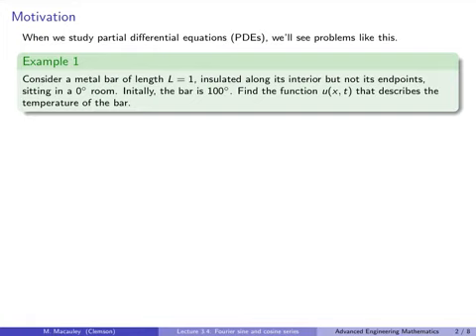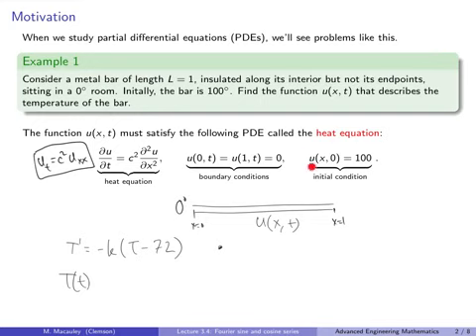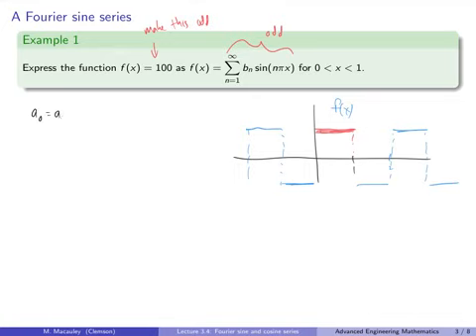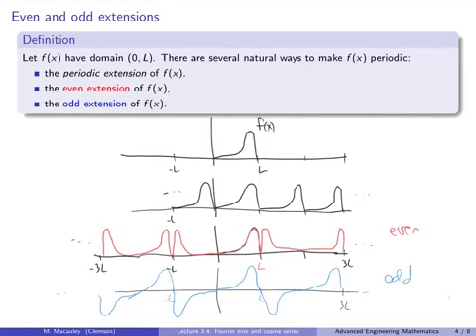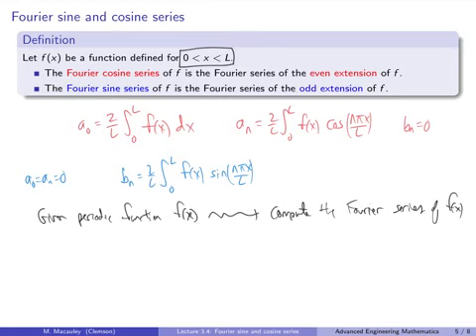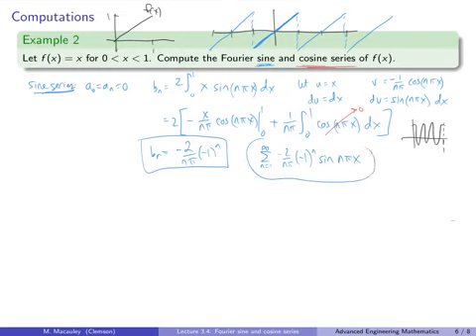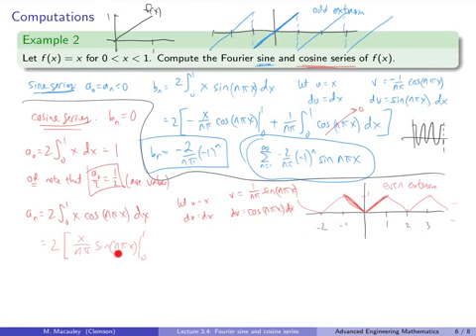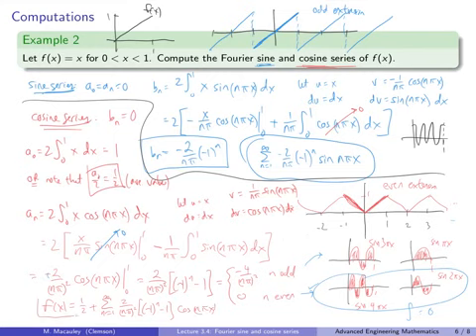Wetiko is the only plague of Our World, it's a mind poison inducing a mass psychosis...